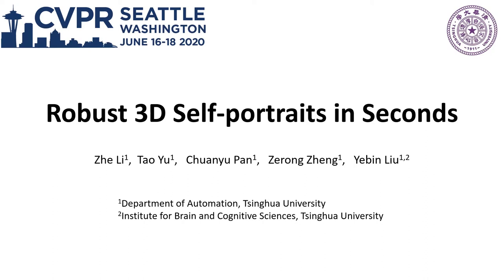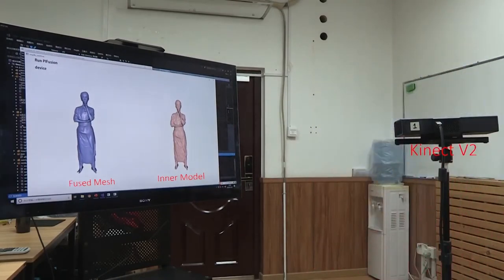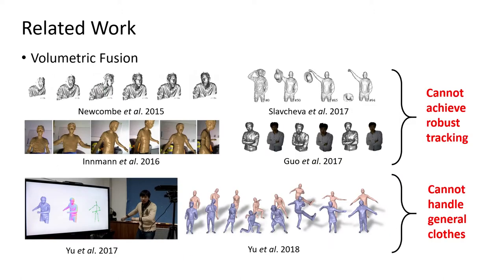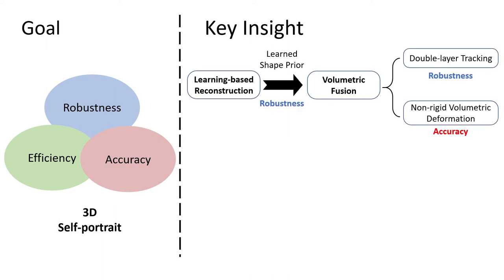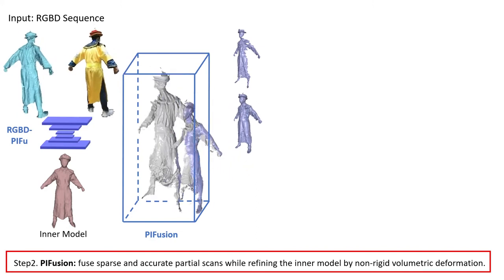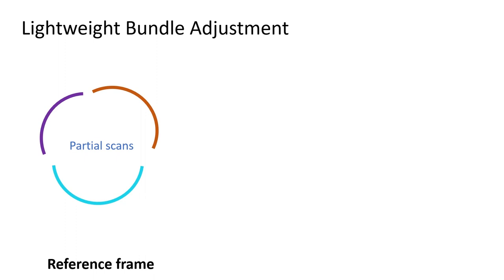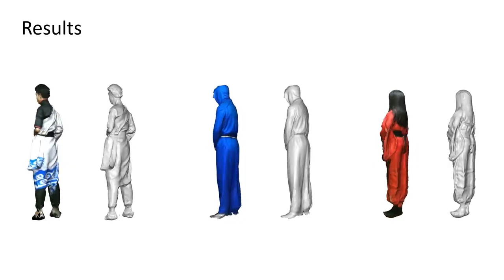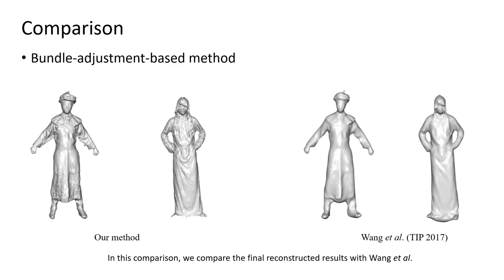Robust 3D Self-portraits in Seconds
[CVPR 2020 Oral Paper] [Oral Presentation Video 5mins]

Abstract:
In this paper, we propose an efficient method for robust 3D self-portraits using a single RGBD camera. Benefiting from the proposed PIFusion and lightweight bundle adjustment algorithm, our method can generate detailed 3D self-portraits in seconds and shows the ability to handle subjects wearing extremely loose clothes. To achieve highly efficient and robust reconstruction, we propose PIFusion, which combines learning-based 3D recovery with volumetric non-rigid fusion to generate accurate sparse partial scans of the subject. Moreover, a non-rigid volumetric deformation method is proposed to continuously refine the learned shape prior. Finally, a lightweight bundle adjustment algorithm is proposed to guarantee that all the partial scans can not only "loop" with each other but also remain consistent with the selected live key observations. The results and experiments show that the proposed method achieves more robust and efficient 3D self-portraits compared with state-of-the-art methods.